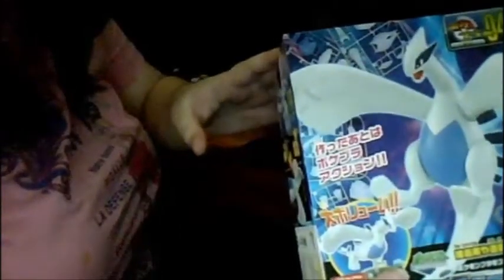UnBoxing and Assembly LUGIA MODEL! Pt 1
A couple days ago I got my Plamo Lugia model in the mail. This is part one of a 2 part video where I assemble it. I sped through the longer parts where nothing really happens.
I'll give more info on the figure in later videos. I hope you enjoy me fumbling over small pieces. XD